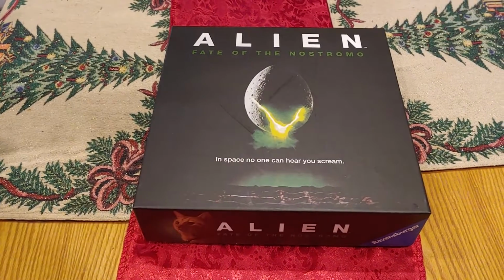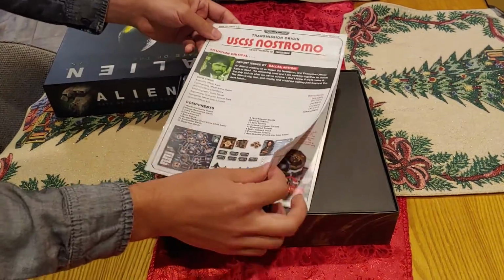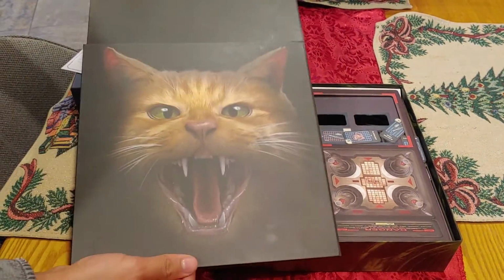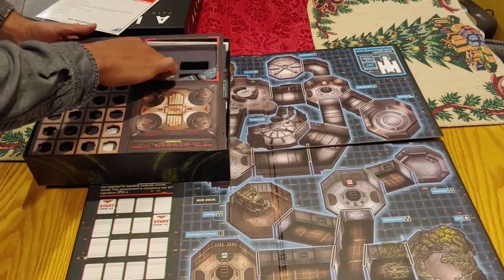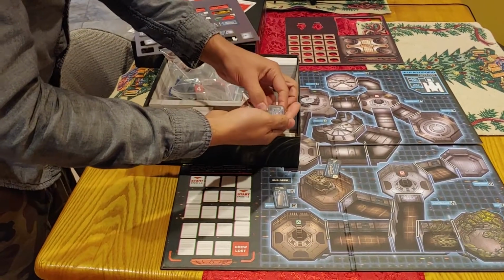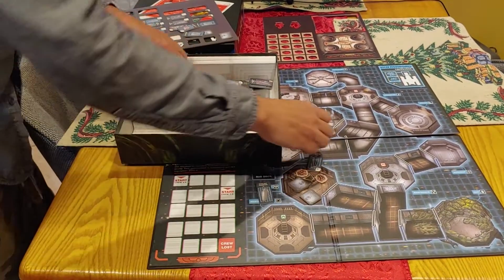Alien Fate of Nostromo Unboxing & Review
Let's take a look at the Alien board game made by Ravensburger. Does this board game capture the spirit of the original film? Let's pop the hood and find out.
All rights and ownership to Ravensburger